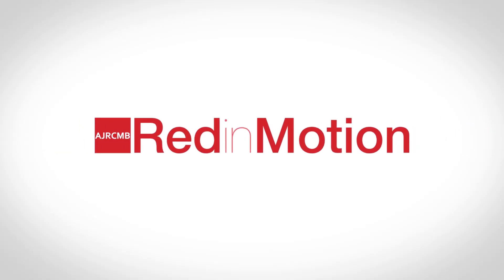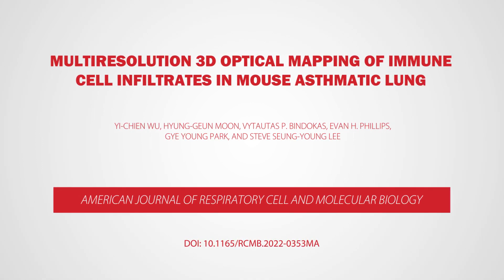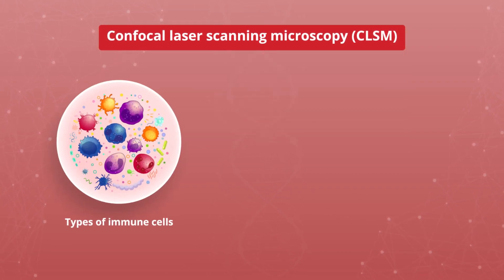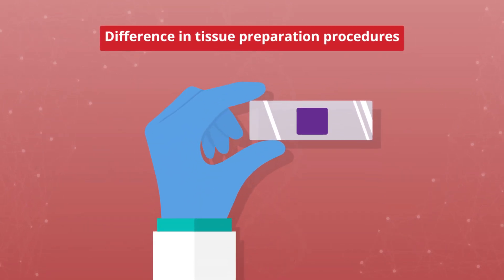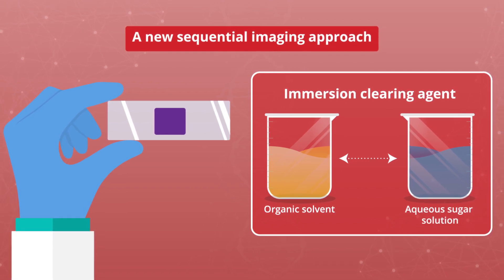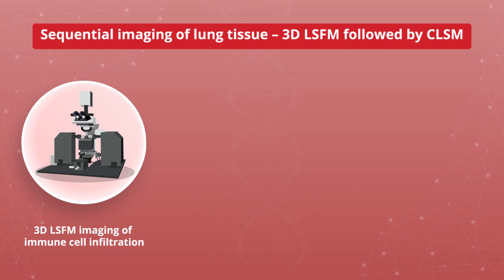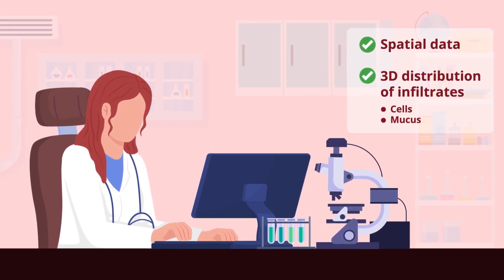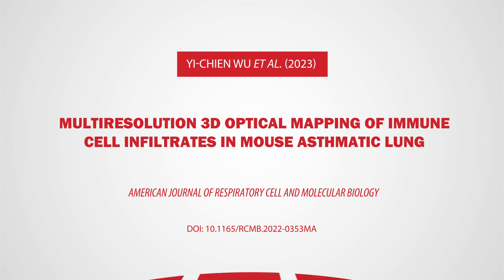Sequential Pipeline for Better Asthma Diagnosis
Researchers from Chicago have combined two advanced microscopy imaging techniques and designed a sequential pipeline which allows quantitative 3D spatial analysis of immune cell infiltrates in mouse asthmatic lungs at the organ, tissue, and cell levels.